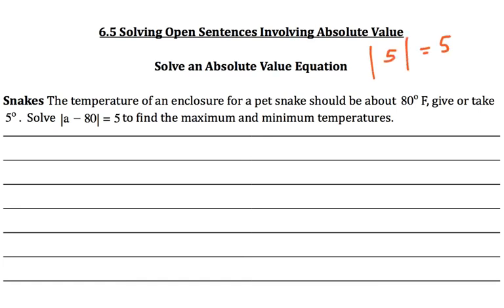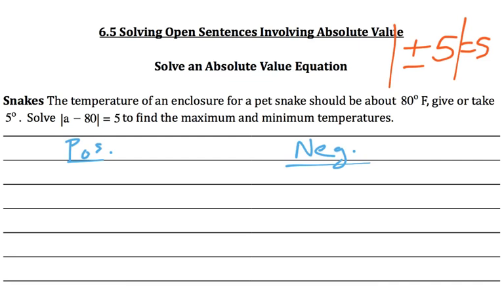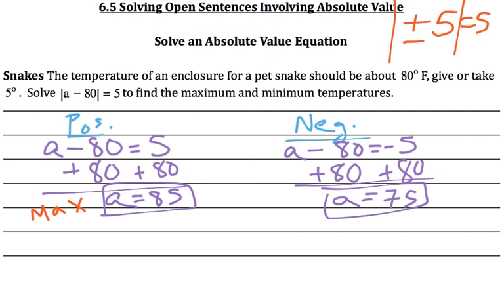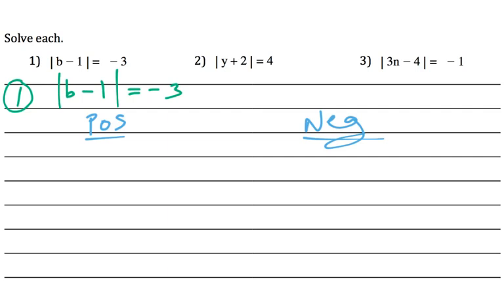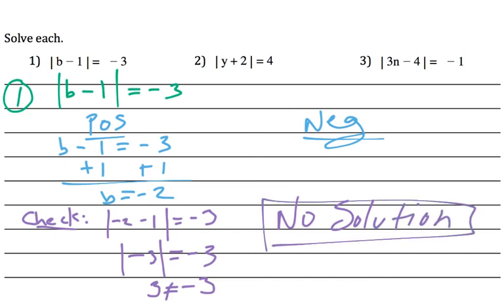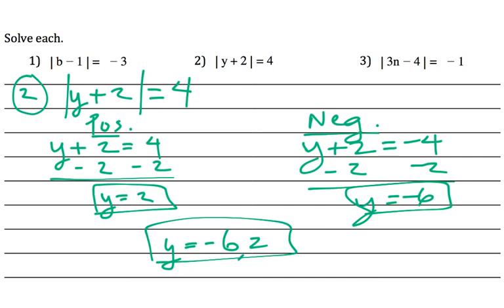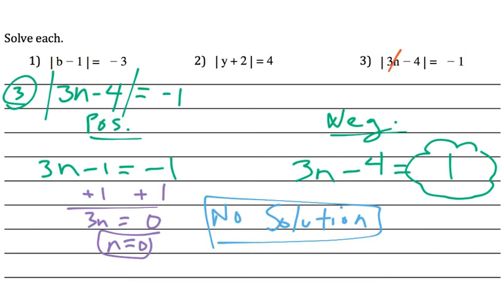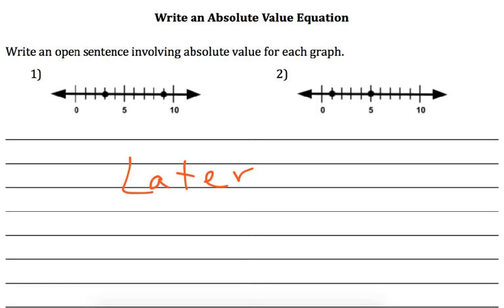6.5 Solving Equations with Absolute Value (1 of 2)